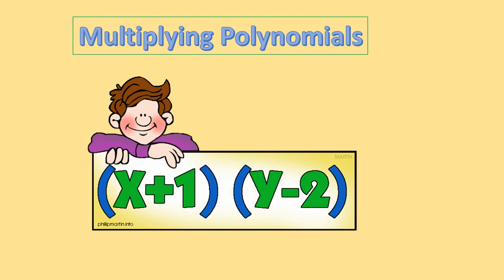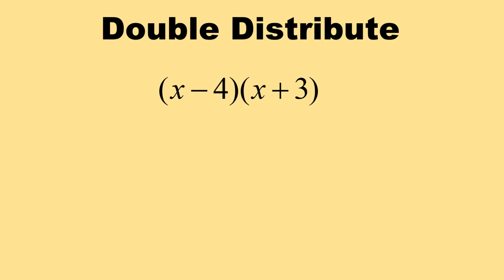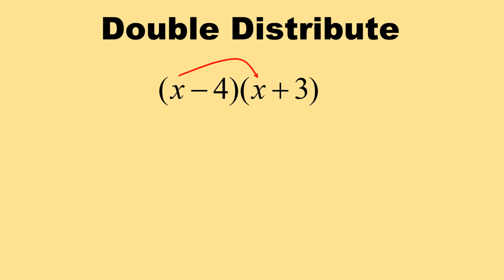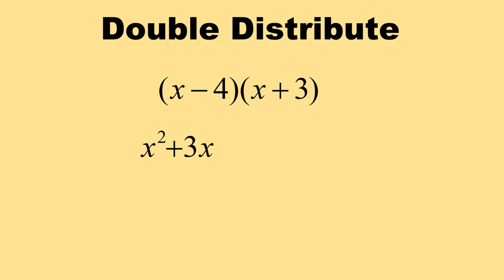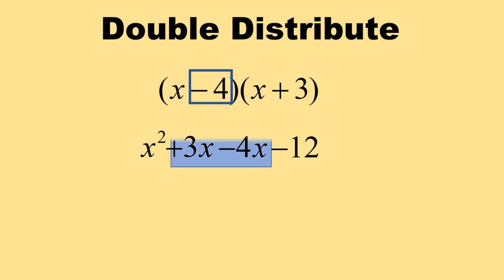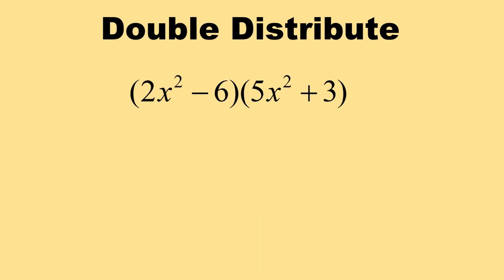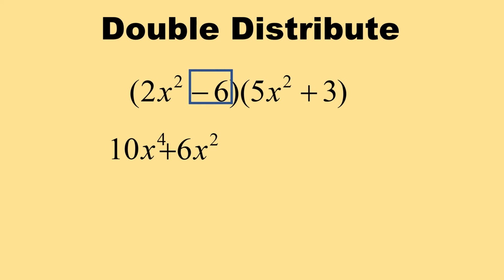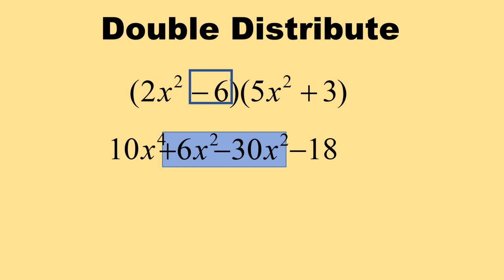Unit 7 Day 2 Multiplying Polynomials